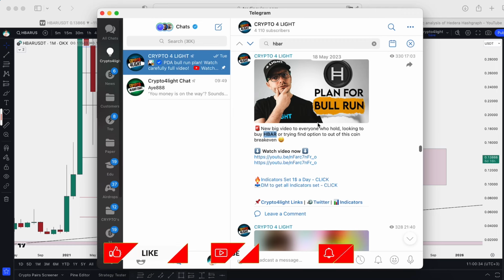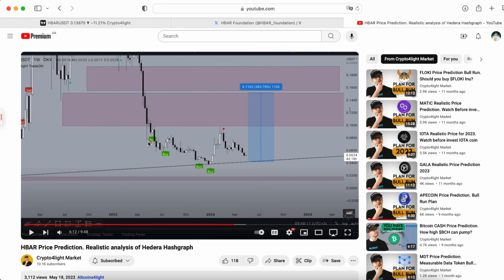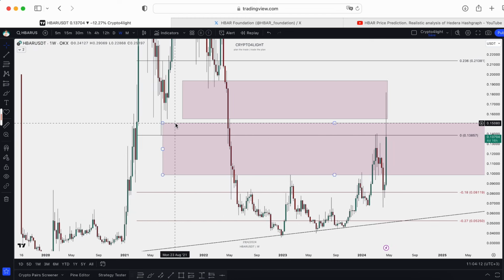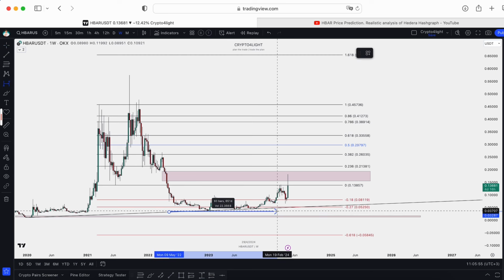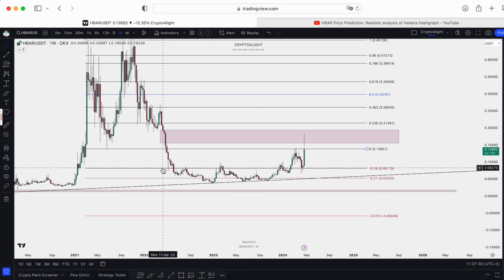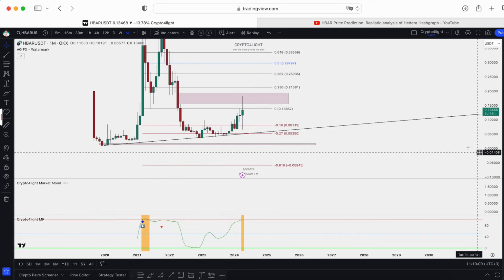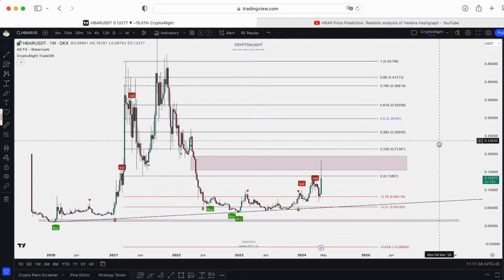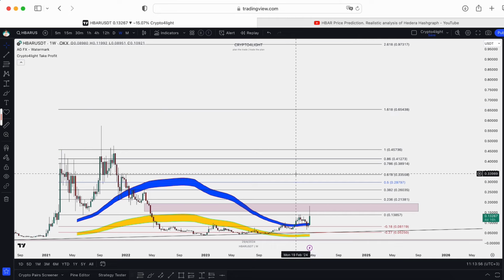HBAR Price Prediction. Don't fall in euphoria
⏰ Time Stamps ⏰

🔑 Topic keywords